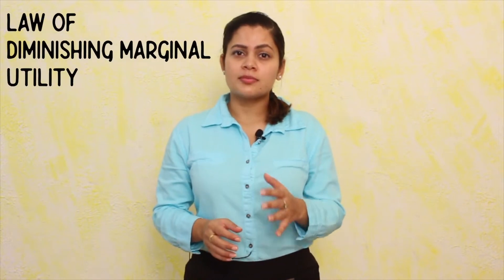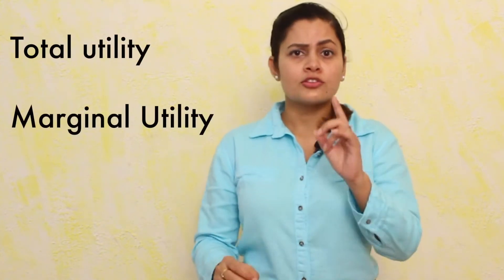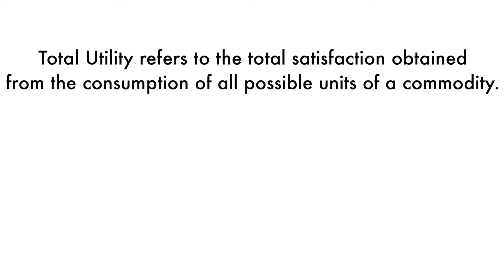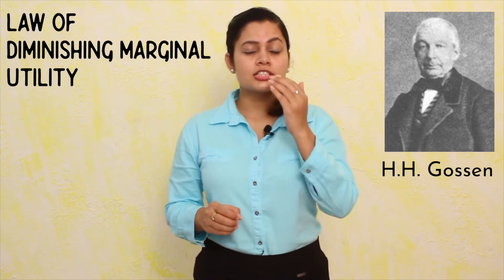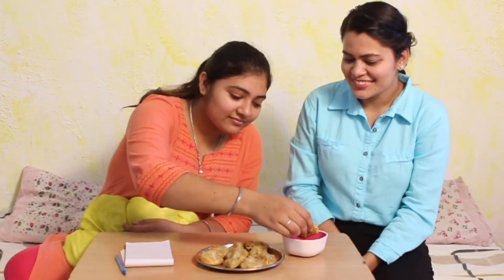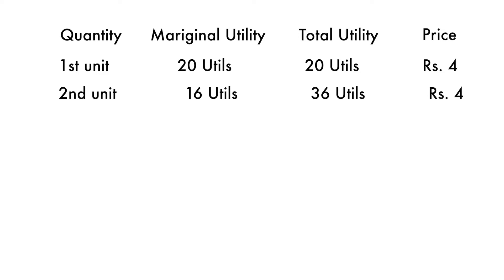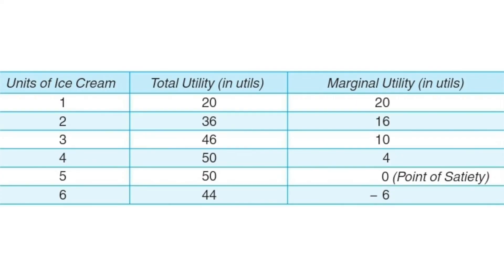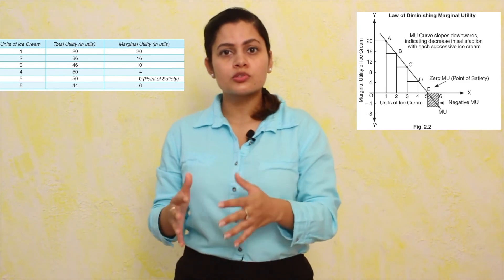Law of Diminishing Marginal Utility | Microeconomics | Class 11 | Consumer's Equilibrium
Hi, I am Pranshu Also known as Sahaj Saheb.
About video :

In this video I have discussed the topic Law of Diminishing Marginal Utility under the Chapter Consumer's Equilibrium of Micro Economics, Class 11th.
The topics covered are :
1. What is Consumer's Equilibrium?
2. Who is a consumer?
3. What is Utility
4. Utility and it's features
5. Total Utility
6. Marginal Utility
7. Law of Diminishing Marginal     Utility
8. Assumptions of Law of DMU
9. Practical explanation of law of DMU
10. Conclusion with the help of table and diagram

In this part we have covered topic under Cardinal approach by Alfred Marshall, in the next part we will discuss topics like, Law of Equi-Marginal Utility, Ordinal approach of Consumer's Equilibrium given by Hicks and Allen

Your More Queries:
1. Cardinal approach of utility
2. Cardinal approach meaning
3. Cardinal approach given by
4. Cardinal approach meaning in hindi
5. Cardinal approach of consumer behaviour
6. Cardinal approach definition
7. Cardinal approach to consumer theory
8. Cardinal utility approach to consumer equilibrium
9. Cardinal utility approach class 11

You can be in touch with me through Instagram and Facebook links are given below